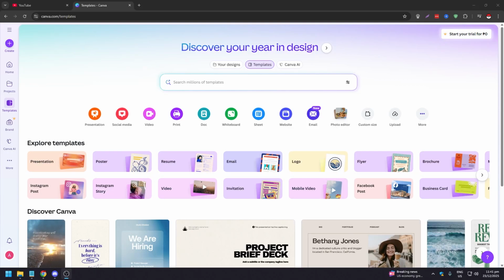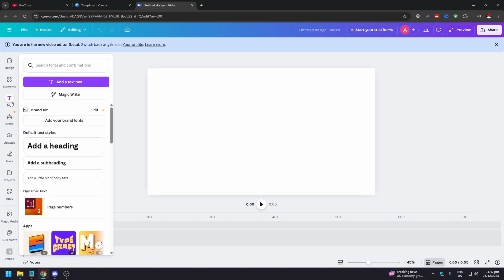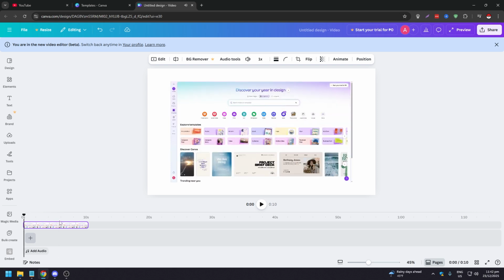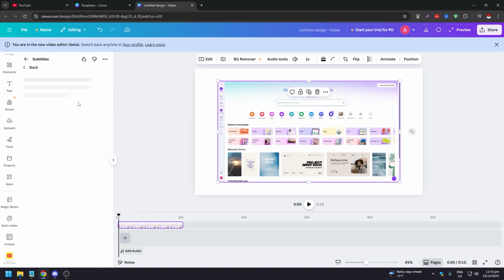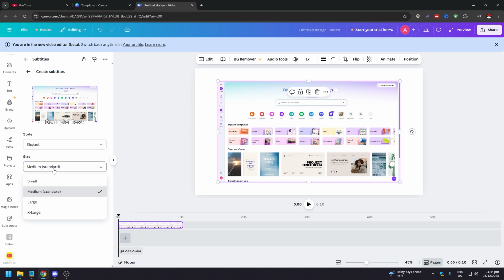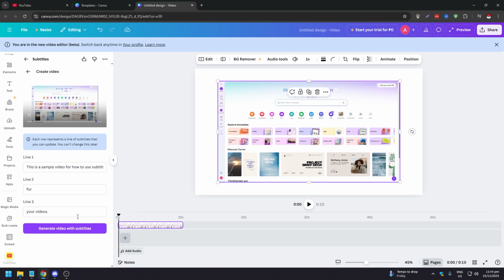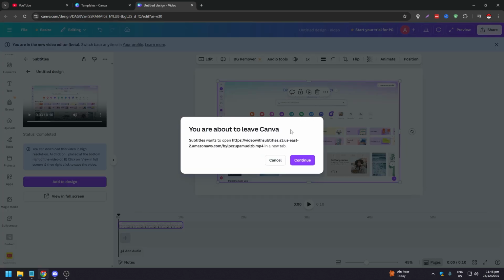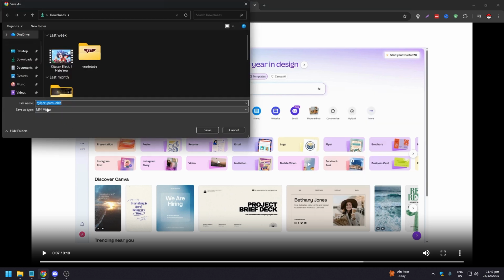How to Add Subtitles in Video Using Canva in 2026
Want to make your videos more engaging and accessible? In this 2026 tutorial, you’ll learn how to add subtitles to videos using Canva, perfect for social media, YouTube, presentations, and marketing content.

In this video, you’ll learn how to:
✅ Upload or create a video in Canva
✅ Use Canva’s automatic subtitle (caption) feature
✅ Edit and sync subtitles with your video
✅ Customize subtitle fonts, colors, and styles
✅ Download or share your video with subtitles

By following this step-by-step guide, you’ll be able to add clean, accurate subtitles to your videos — helping boost engagement, accessibility, and watch time.